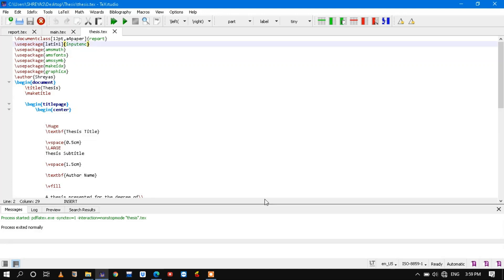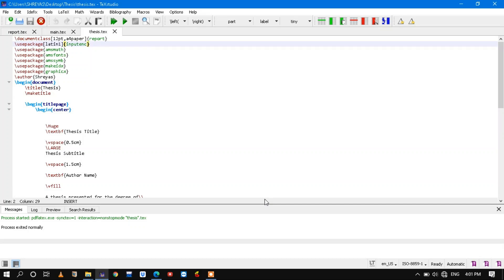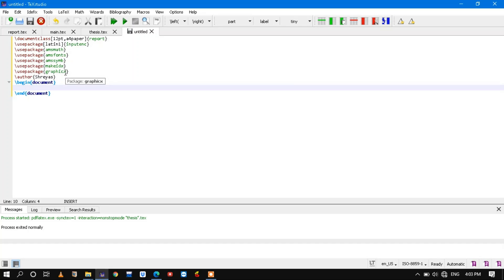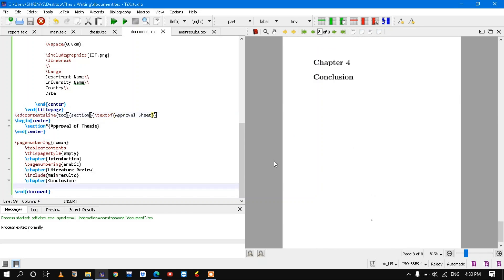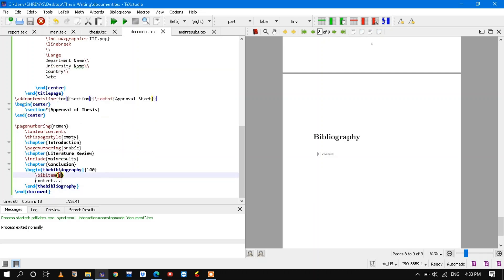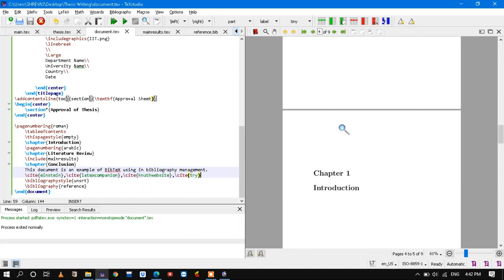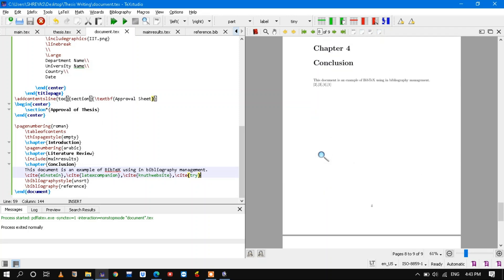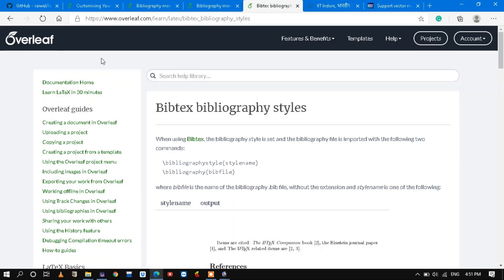Lect 7: Everything about Writing a Thesis in LaTeX | By Shreyas S. R. (IIT Indore) | LLRO-2020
Dear LaTeX Learners,

Thank you for joining this talk. It's the seventh lecture of LLRO-2020 delivered by Shreyas S. R. (IIT Indore).

In this lecture, we will get to know about the components of a thesis, TeX commands for different components, writing a complete thesis.

Happy Learning!
Thanks & Regards
Sonu Lamba
Coordinator, LLRO-2020
(Overleaf Advisor, NIT Jamshedpur)